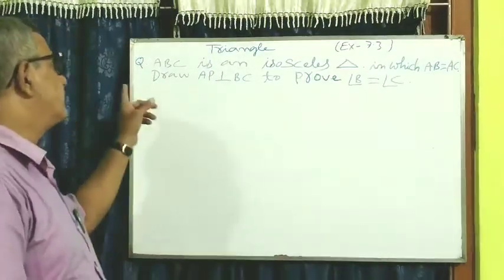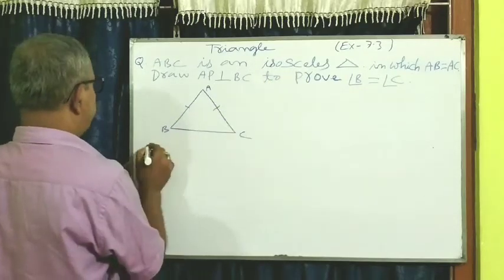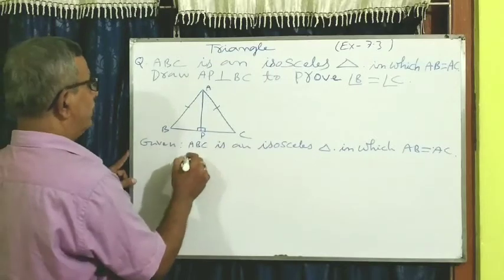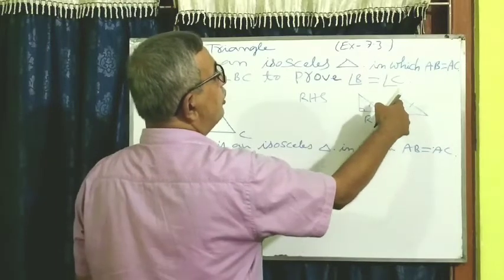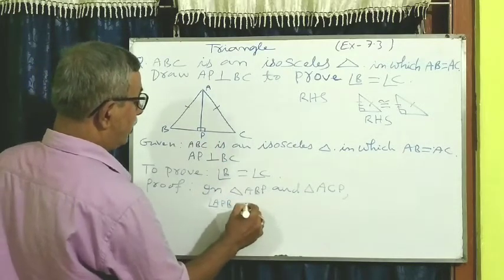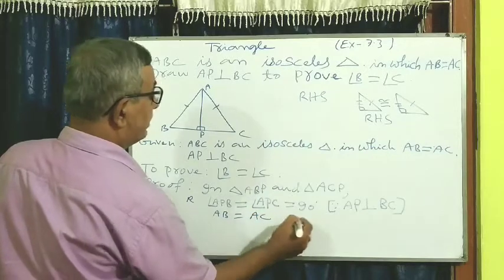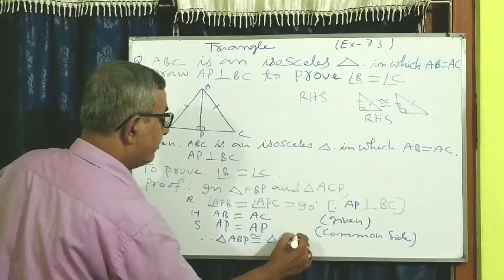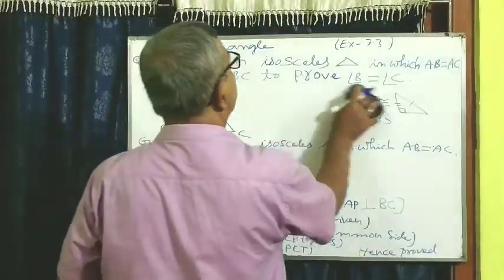Mathematics 9 Triangle (Ex -7.3 Q 5)P15